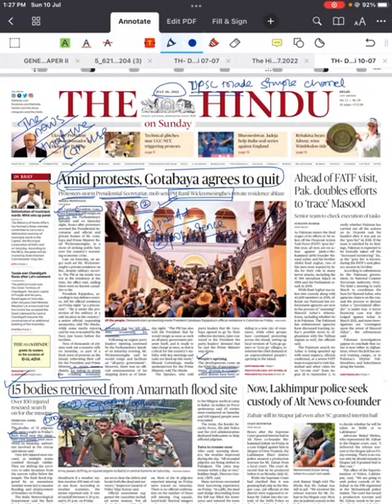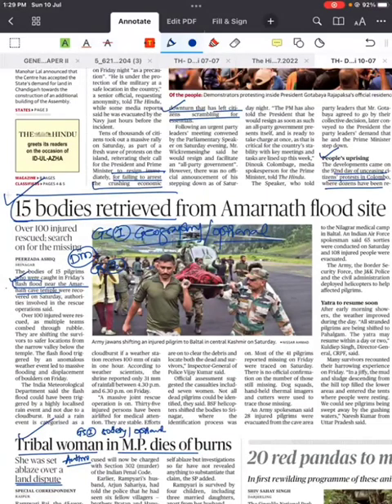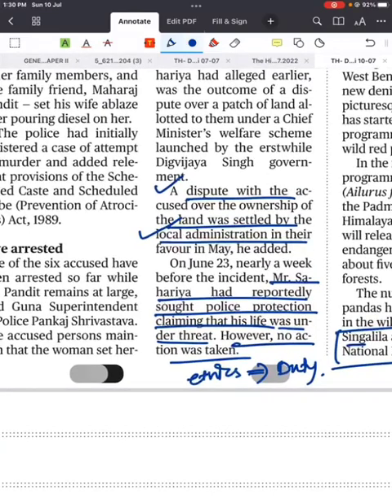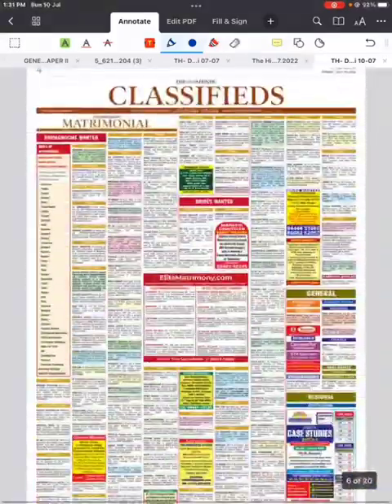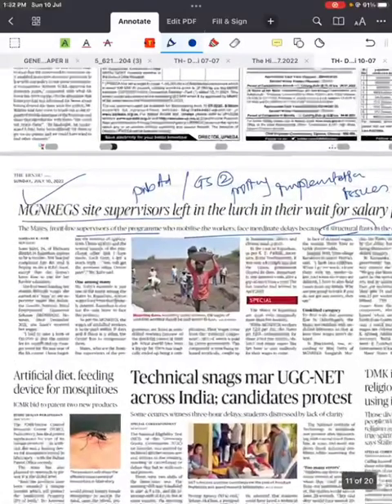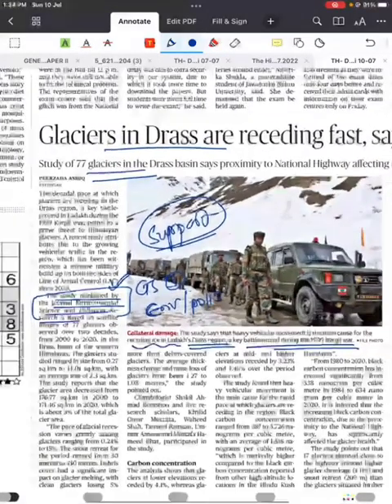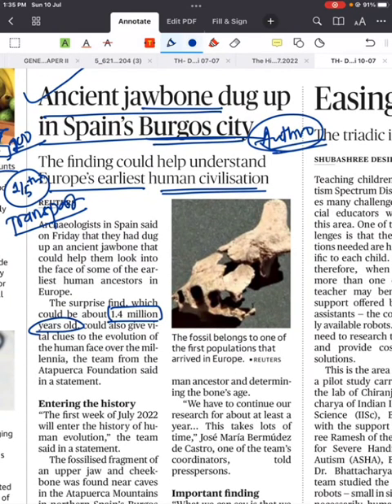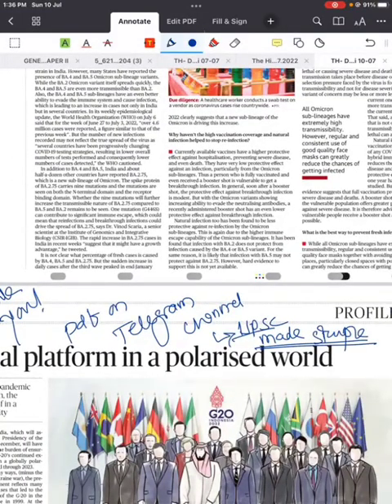"The News That We Can Use": UPSC Mains- GS & Optional,Prelims...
In this video i have tried to explain utility of different news from the Hindu for Upsc Mains- GS & Optional, Prelims etc.

Approach prelims GS Questions

Broader, Inclusive Vs Parts Approach

Other CSAT Videos